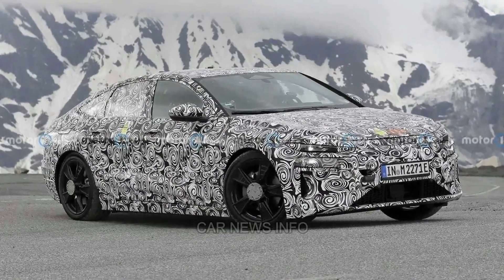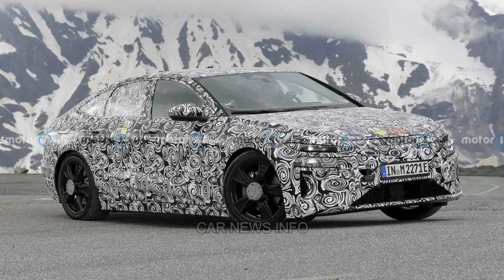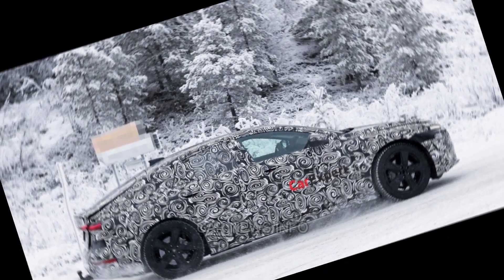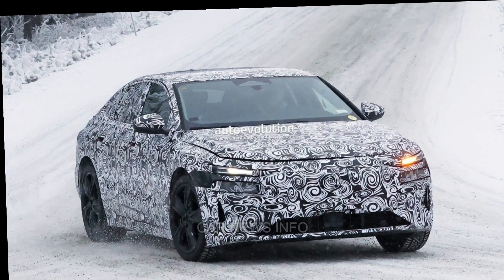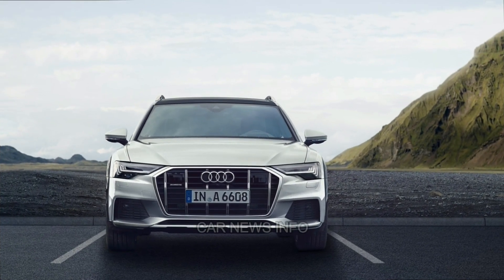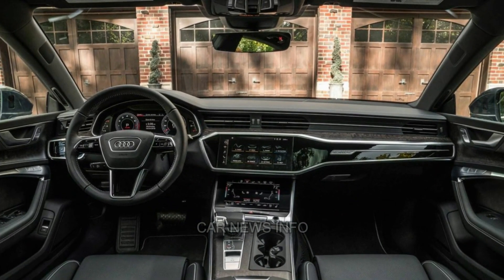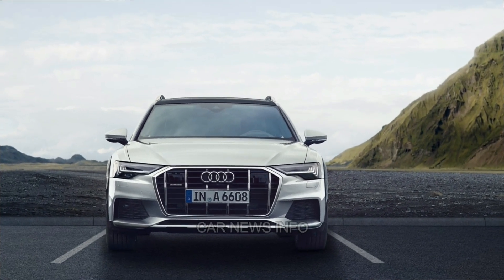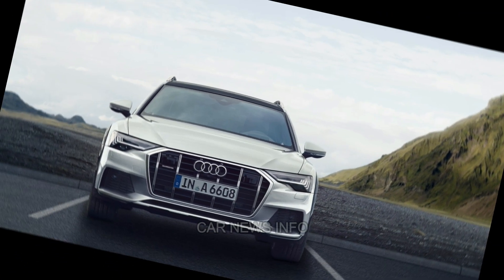2024 AUDI A6 INTERIOR, EXTERIOR, PRICE AND RELEASE DATE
2024 AUDI A6 INTERIOR, EXTERIOR, PRICE AND RELEASE DATE

Hii everyone, good to see u to again with another video we already release. Really appreciate for your support.